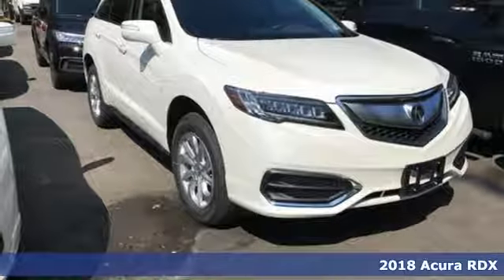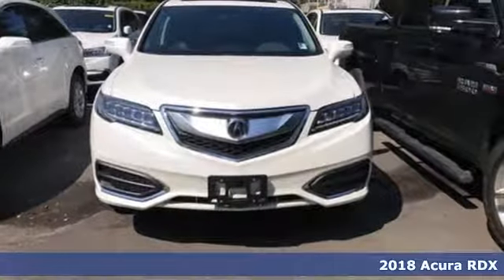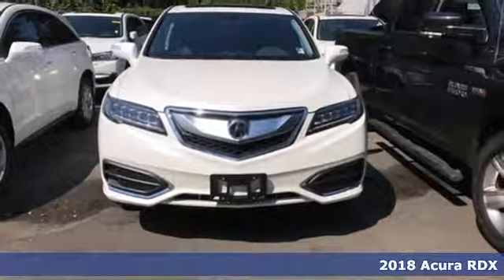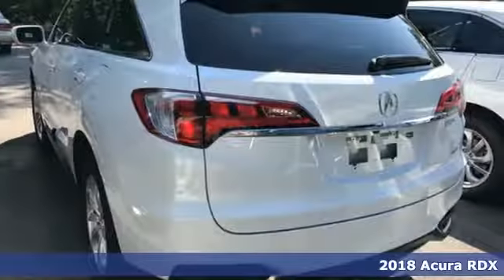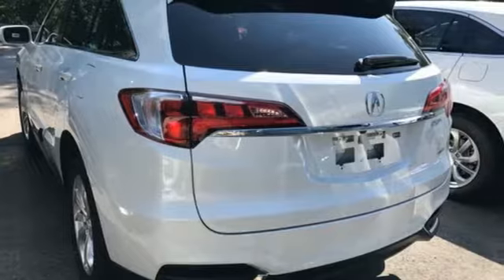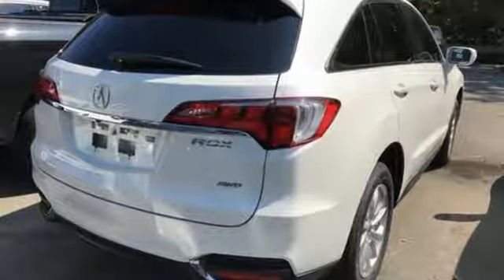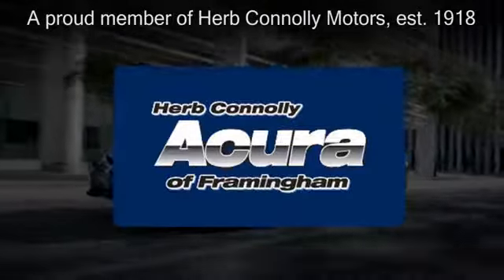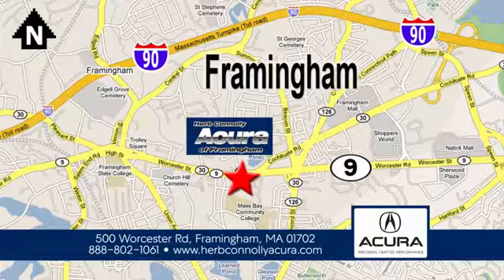New 2018 Acura RDX Framingham Natick Marlborough MA, MA A006767 - SOLD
Year: 2018
Make: Acura
Model: RDX
Trim: Base
Engine: 3.5L V6 SOHC i-VTEC 24V
Transmission: 6-Speed Automatic
Color: White
Interior: Ebony
Stock #: A006767
VIN: 5J8TB4H32JL006767
Bluetooth, Automatic Full-Time All-Wheel Drive, Back-Up Camera, Heated Front Sport Bucket Seats -inc: 10-way power driver's seat w/power lumbar support and 4-way power front passenger's seat, Tilt/Telescoping Steering Column, Valet Function, Cruise Control w/Steering Wheel Controls, Dual Zone Front Automatic Air Conditioning, Illuminated Locking Glove Box, Full Cloth Headliner, Day-Night Auto-Dimming Rearview Mirror, Driver And Passenger Visor Vanity Mirrors w/Driver And Passenger Illumination, Full Floor Console w/Covered Storage, Mini Overhead Console w/Storage and 2 12V DC Power Outlets, Front Map Lights, Cargo Area Concealed Storage, Cargo Space Lights, Delayed Accessory Power, Systems Monitor, Outside Temp Gauge, Perimeter Alarm with Engine Immobilizer, 2 12V DC Power Outlets, Air Filtration, Wheels: 18" x 7.5" Aluminum-Alloy, Express Open/Close Sliding And Tilting Glass 1st Row Sunroof w/Sunshade, Body-Colored Power w/Tilt Down Heated Side Mirrors w/Manual Folding and Turn Signal Indicator, Fixed Rear Window w/Fixed Interval Wiper, Heated Wiper Park and Defroster, Deep Tinted Glass, Speed Sensitive Variable Intermittent Wipers, Lip Spoiler, Metal-Look Grille w/Chrome Surround and Fully Automatic Projector Beam Led Low/High Beam Daytime Running Headlamps w/Delay-Off.

Address:
500 Worcester Road Route 9 E